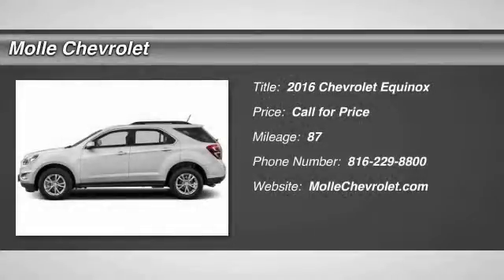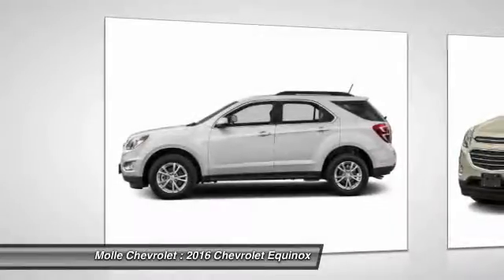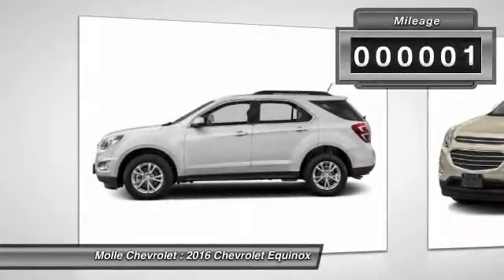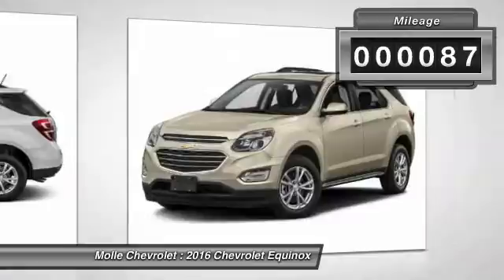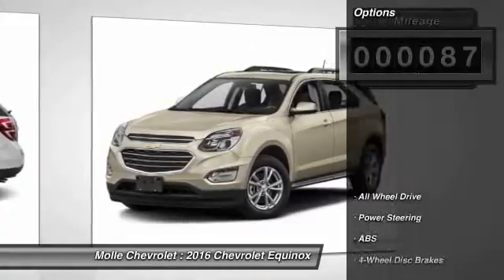2016 Chevrolet Equinox Blue Springs MO C14004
2016 Chevrolet Equinox LT

Molle Chevrolet
411 NW Mock Ave

Pick up this Summit White 2016 Chevrolet Equinox, available today at Molle Chevrolet. Featuring Automatic transmission, it has 87 miles. This could be the one you've been searching for.